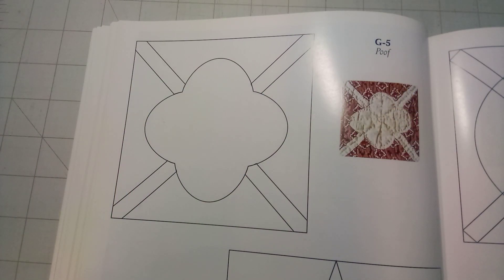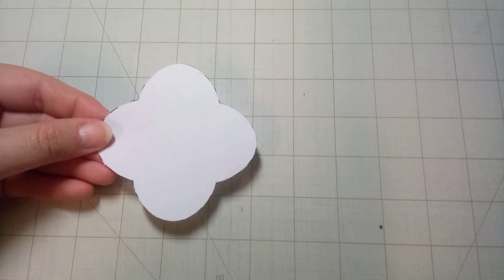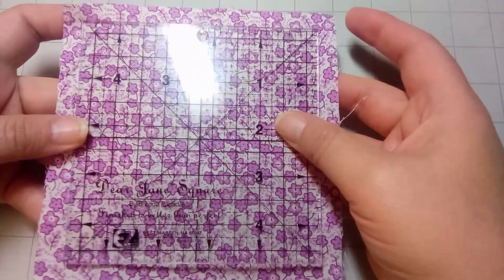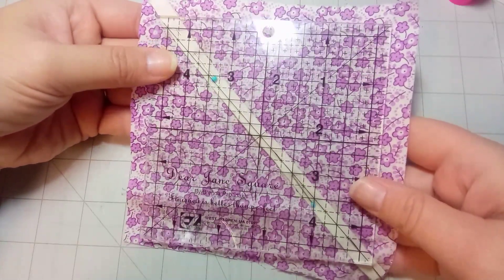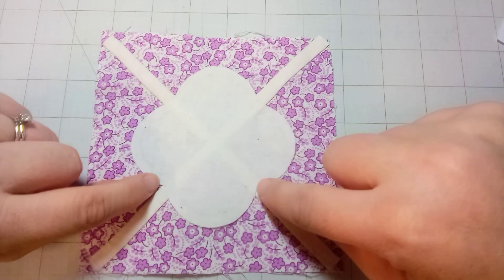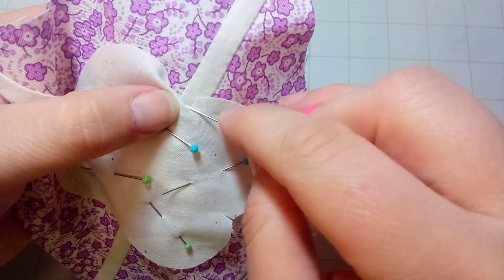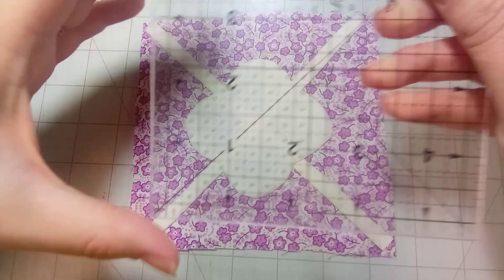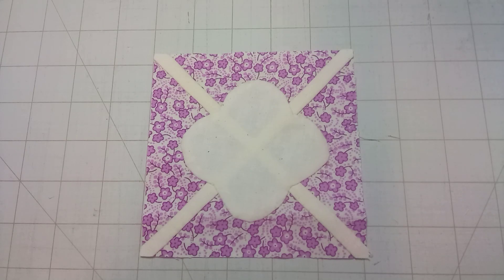Sew It Seams: Dear Jane block G-5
Block G-5 from the Dear Jane quilt is one of the easier blocks in that it has so few pieces and is all applique.  Follow along as Veronica shows how she made her block.